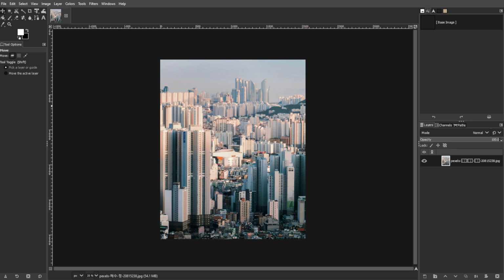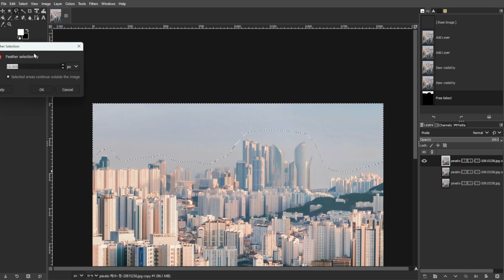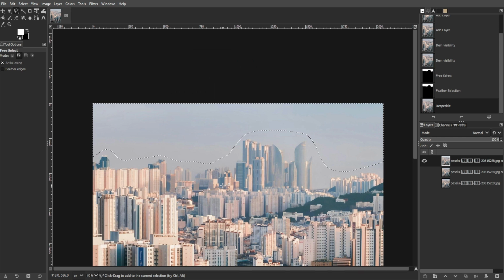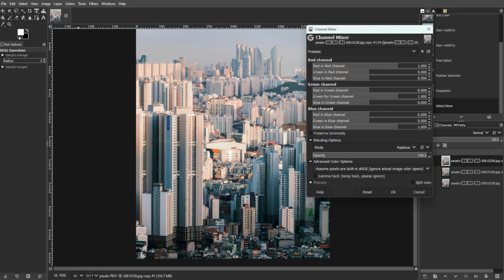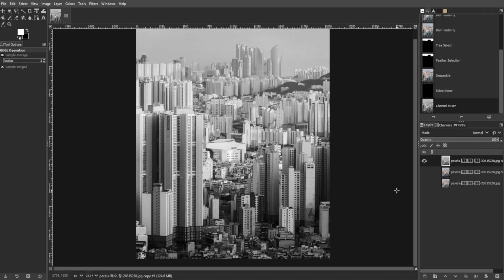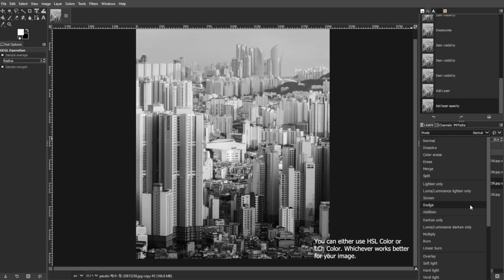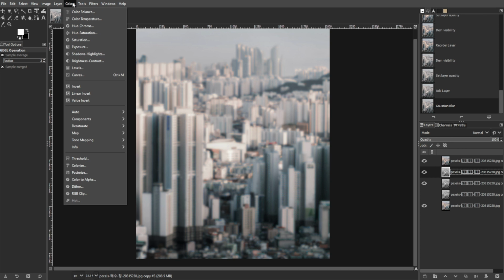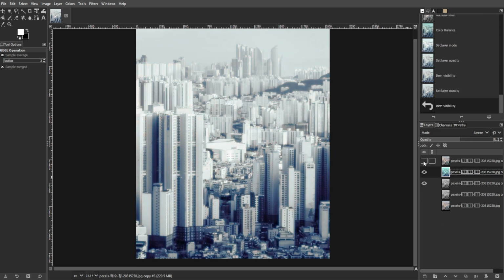How to Create a Monochrome Effect in GIMP (Black & White)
Learn how to create a monochrome effect in GIMP with this easy-to-follow tutorial. A monochrome effect converts your photos into stunning black and white images, highlighting contrast and texture. This tutorial will guide you through the steps to achieve a striking monochrome look, from desaturating colors to fine-tuning brightness and contrast.